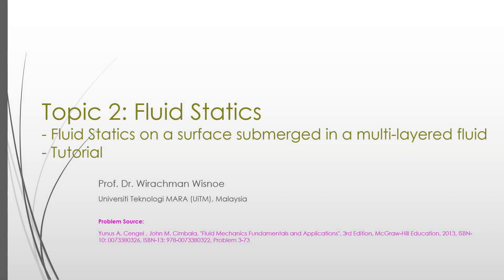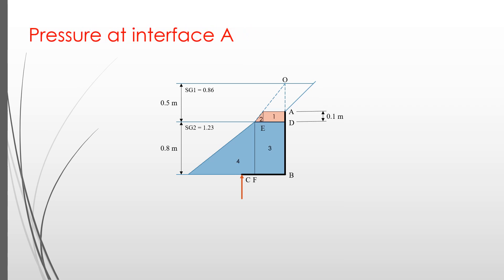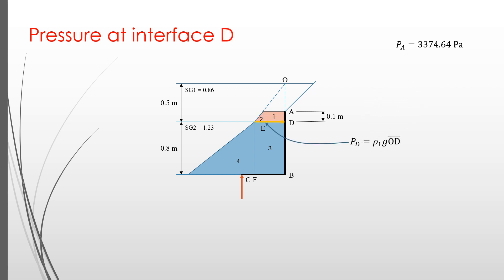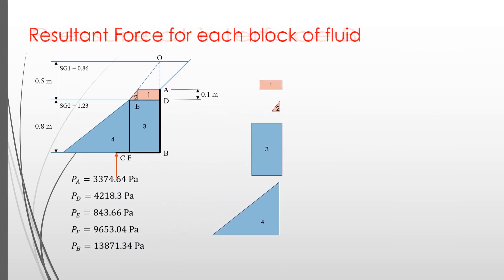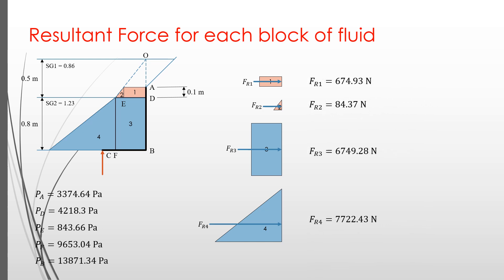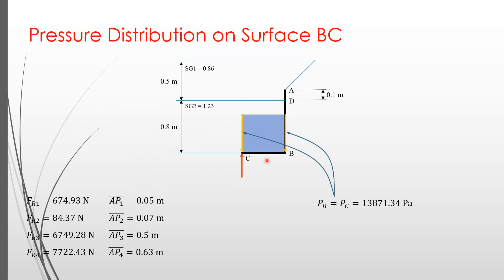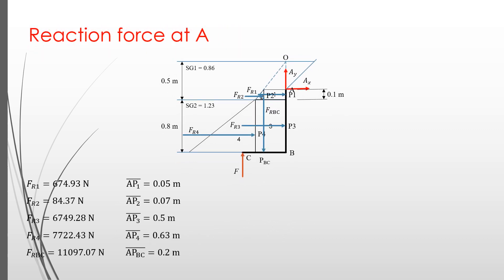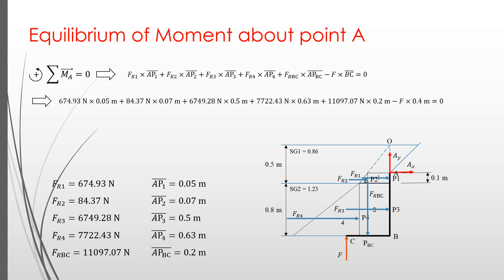Fluid Mechanics Tutorial: Fluid Statics on plane surfaces submerged in a multi-layered fluid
In this tutorial, we solve a fluid static problem involving a gate having horizontal and vertical flat surfaces submerged in two layers of fluids. We are asked to calculate the force required to hold the gate at its location.